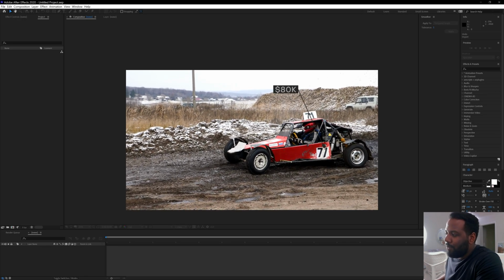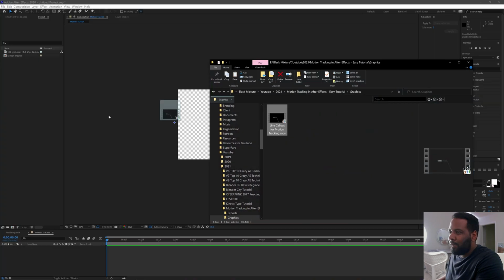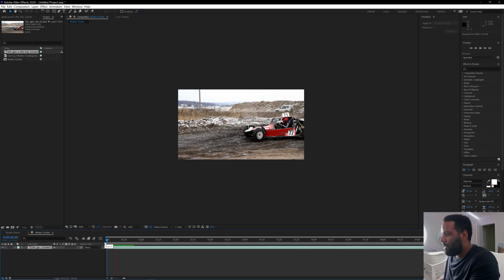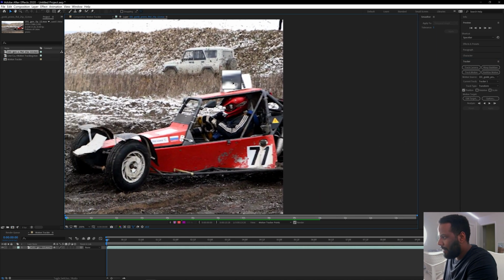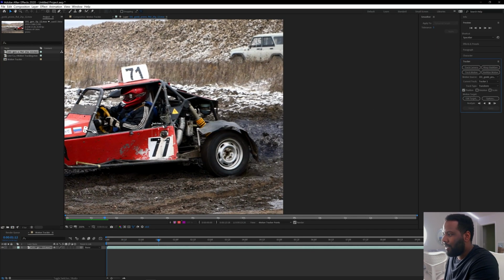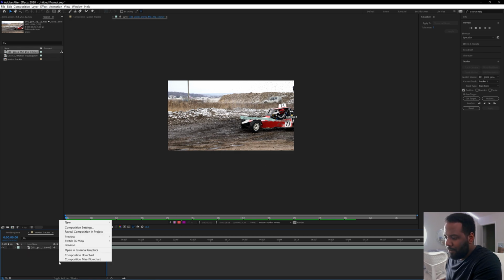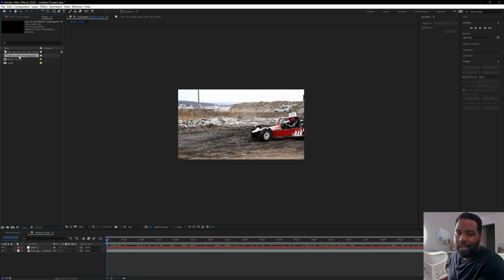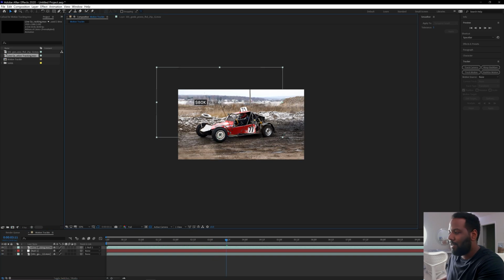Motion Tracking in After Effects Tutorial!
HERE BY POPULAR DEMAND, I get asked "Nate? How do we make text stick to moving objects???" Well using Motion Tracking in After Effects, we can make all sorts of dope motion graphics and vfx scenes. Ever needed to stick text to video? How about animated graphics like logos, gifs, or lower thirds? We can track just about anything using the method I'll show you in today's video. In this video, we'll go through After Effects' built in tracker, as well as using null objects and animated graphics.

Let us know down below if you like this tutorial and want to see more!
Thanks and peace and love yall! ✌

DOPE MOTION GRAPHICS PLUGINS!!!

MADE FOR MAKERS WITH LOVE ❤️️ ⚡️🖥Get Adobe After Effects & Creative Cloud